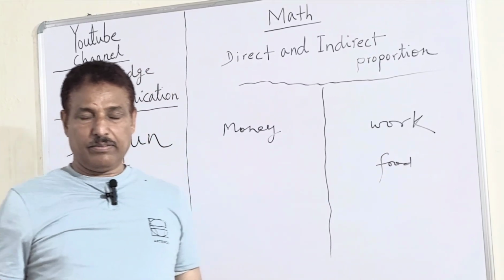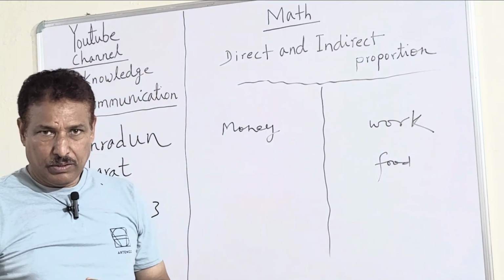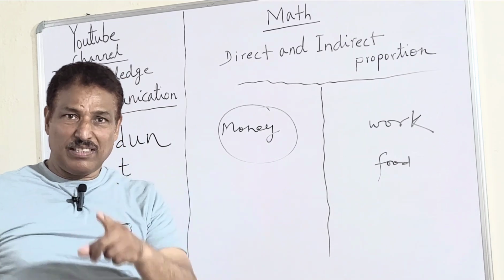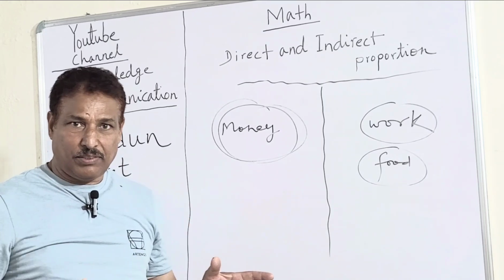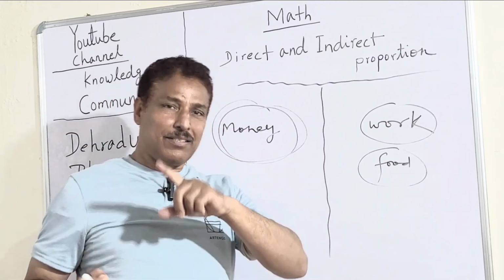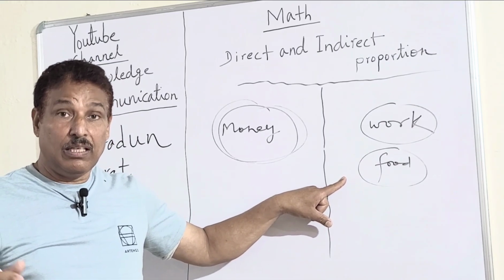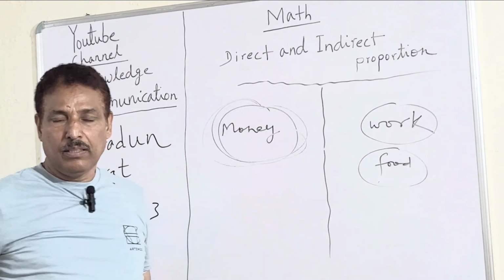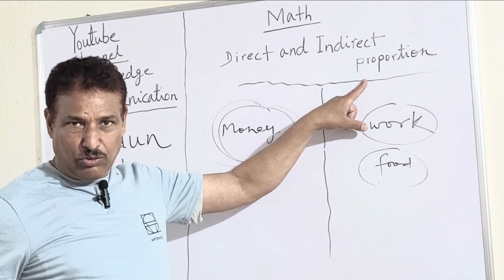Maths,Direct and indirect proportion